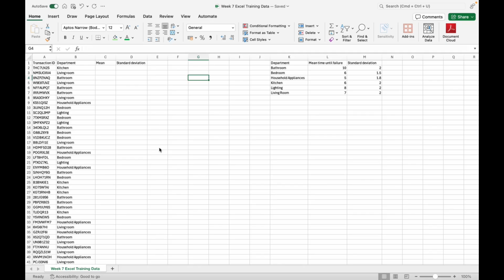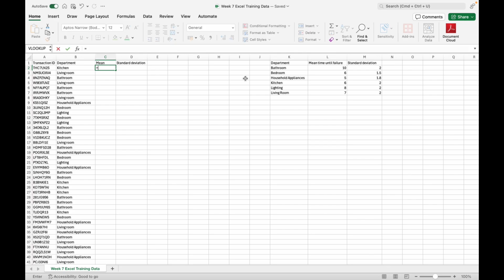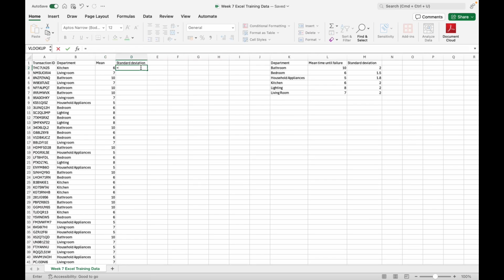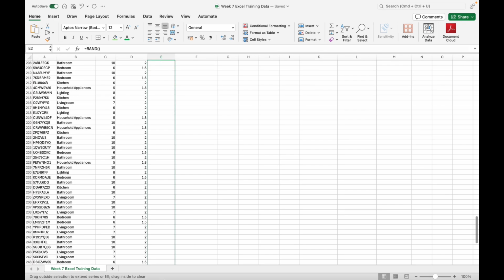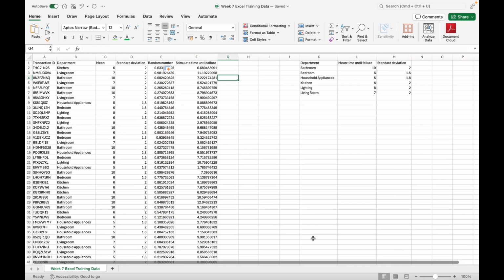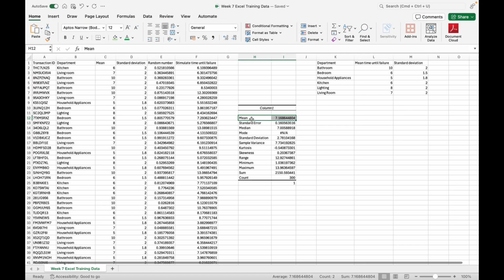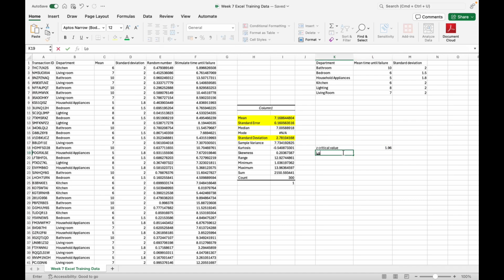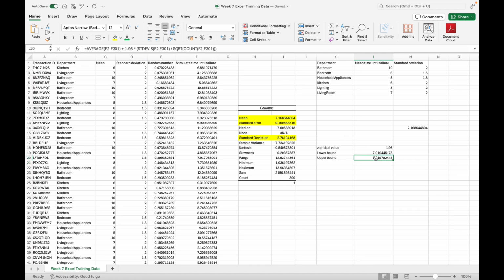Week 7 Excel Video - Minh Anh Vu